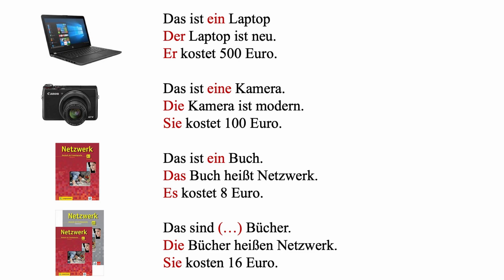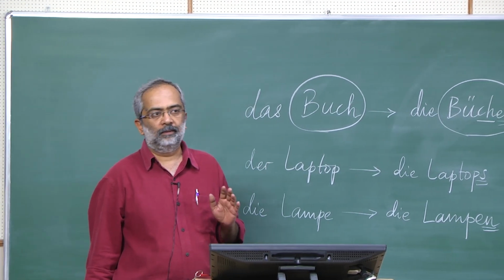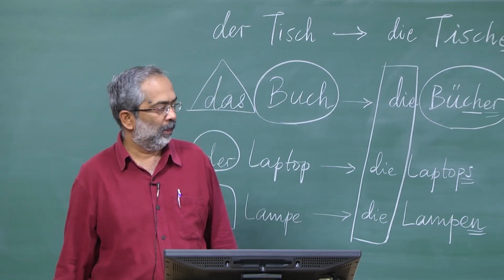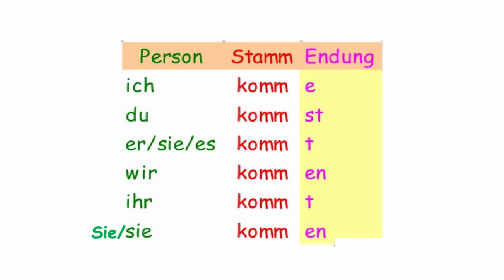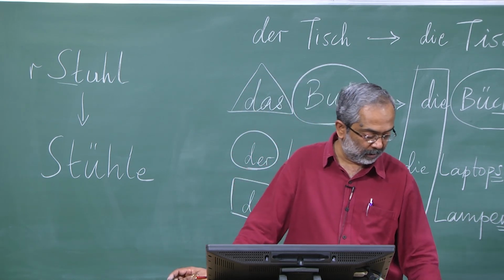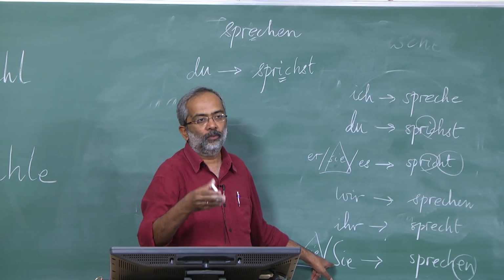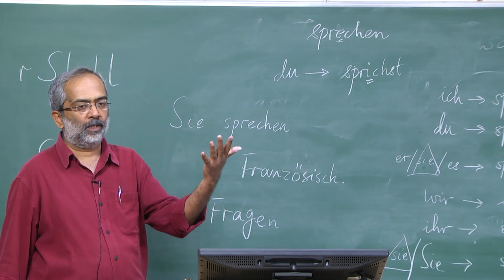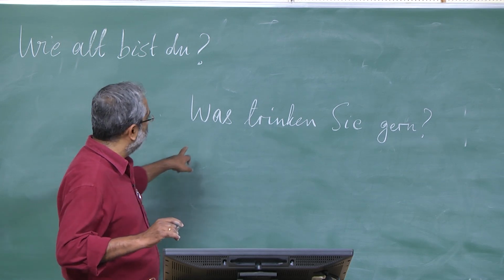6 VERBEN, W FRAGEN, JA NEIN FRAGEN, IMPERATIV